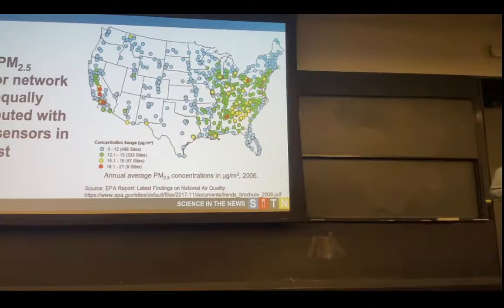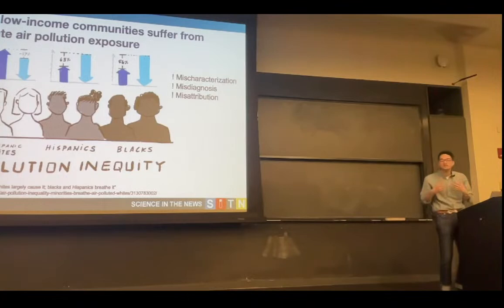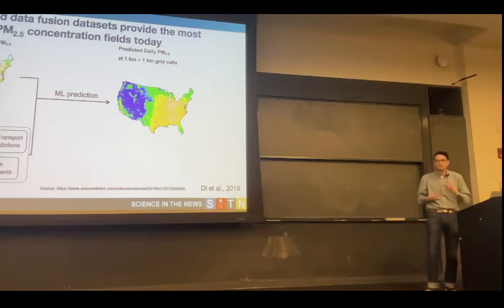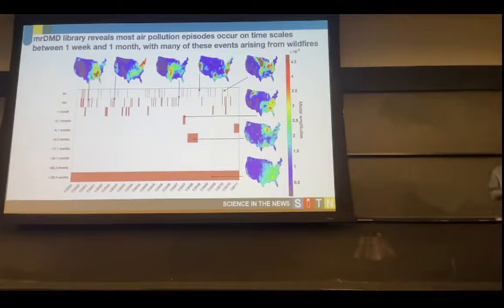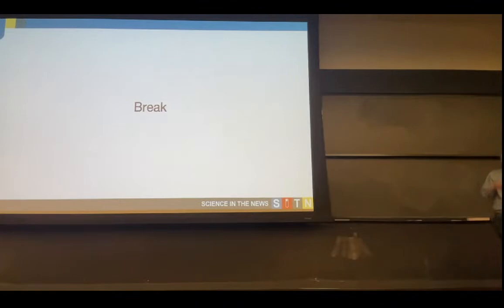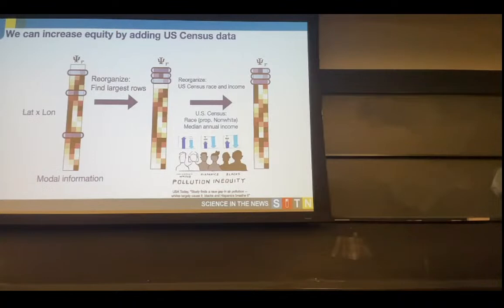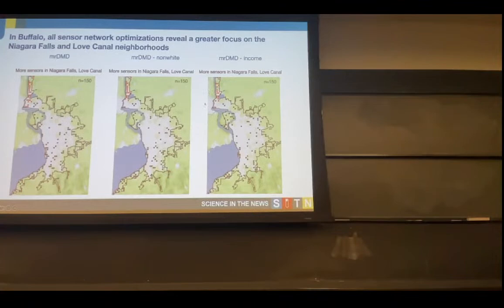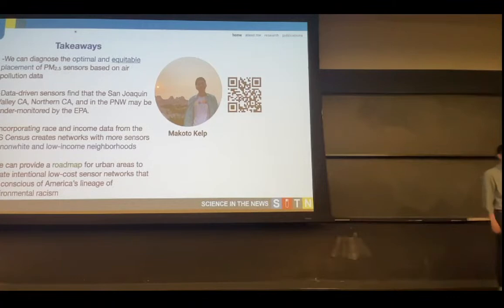DEMOCRATIZING AIR QUALITY: Equitable Air Pollution Sensor Networks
The current United States Environmental Protection Agency's (EPA) fine particulate matter (PM2.5) monitoring network was largely designed with 1980s and 1990s air pollution in mind. Can we design a data-driven algorithm for an updated PM2.5 sensor network that captures both air pollution concentrations and variability across the contiguous United States today, given the current drivers of air pollution? Furthermore, communities of color in the US are disproportionately exposed to higher levels of PM2.5 air pollution at all income levels. Can we design air pollution sensor networks that account for and address historical racial and income disparities?